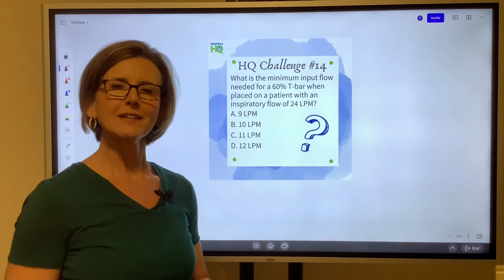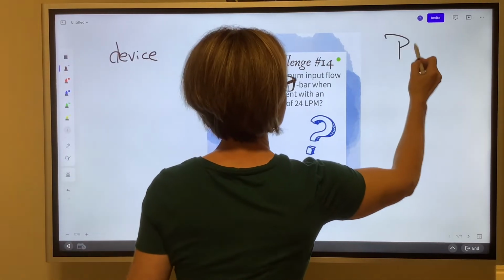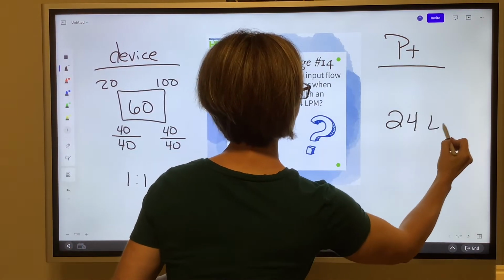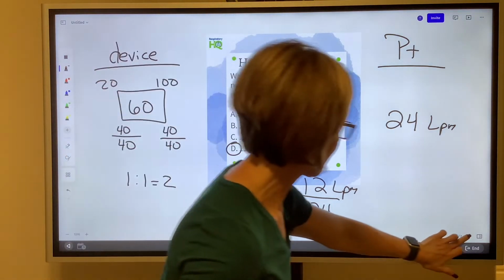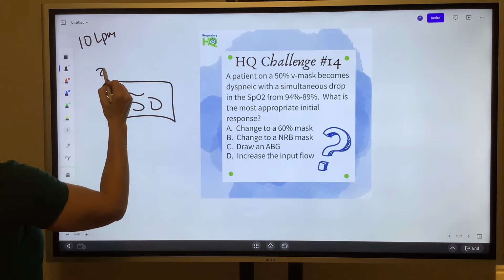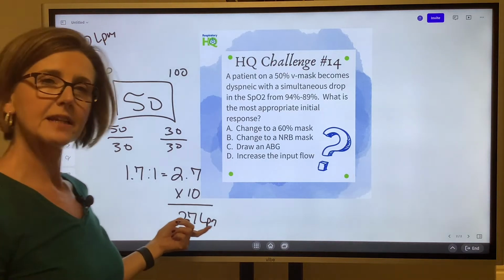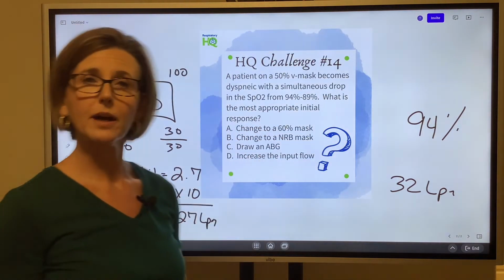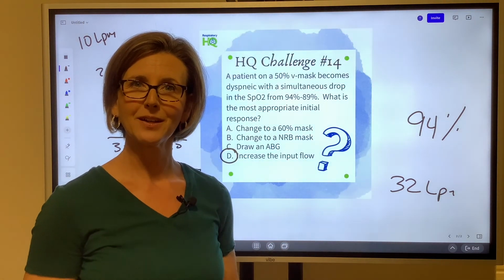HQ 14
This video will discuss minimum flow needed to meet a patient's inspiratory flow as well as trouble shooting a scenario where there is inadequate flow.